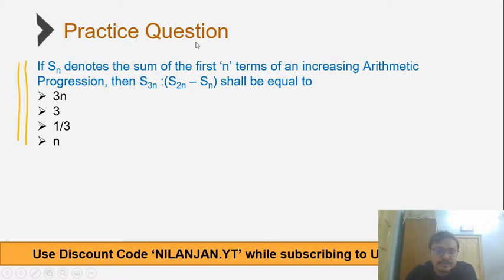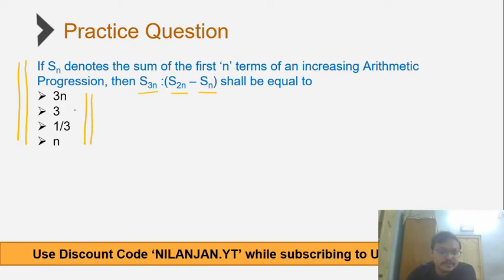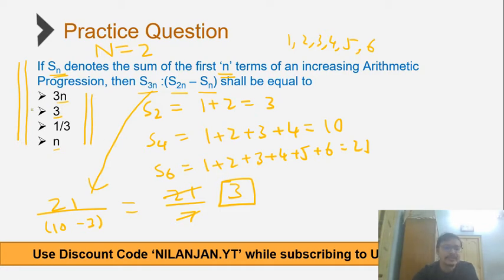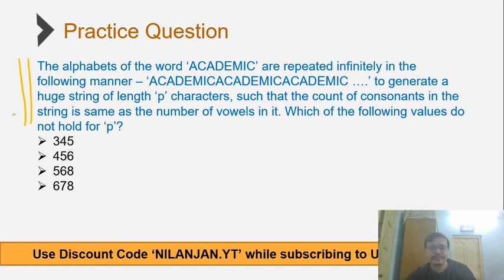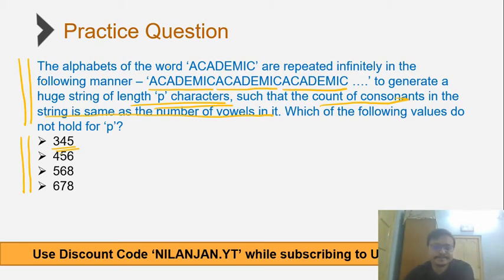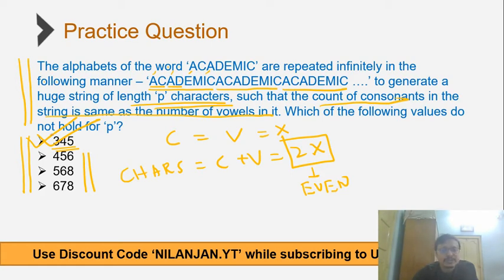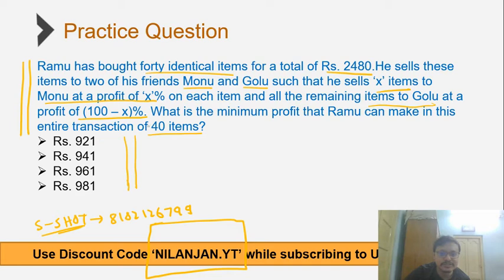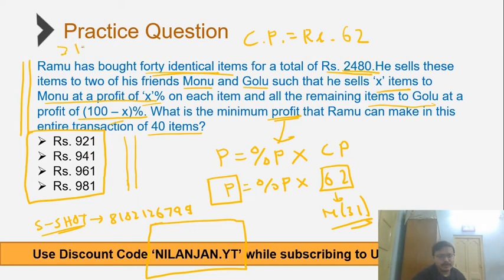QUARANTINE BATCH | Algebra Practice Session with a CAT 100%-iler by Nilanjan Dutta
Checkout our latest offerings Presenting to you the Quarantine Batch for CAT 2020 taken by all our Top Educators for CAT Unacademy. Make the most use of your time during this entire country lockdown and crack the exam that you've always wanted to. In this series of session, Nilanjan sir would be explaining how to Prepare for Algebra to get 99+ percentile for CAT 2020.

Use Special Code:- "Nilanjan.yt"
Download the Unacademy Learning App here:

Unacademy Plus Subscription Benefits:

1. Learn from your favorite teacher
2. Dedicated DOUBT sessions
3. One Subscription, Unlimited Access
4. Real-time interaction with Teachers
5. You can ask doubts in the live class
6. Limited students
7. Download the videos & watch offline